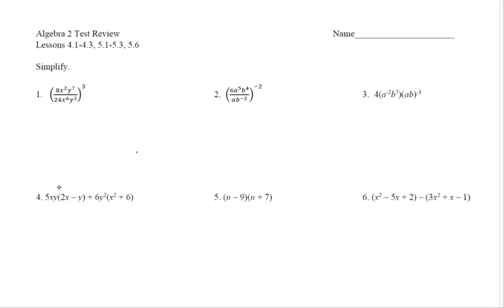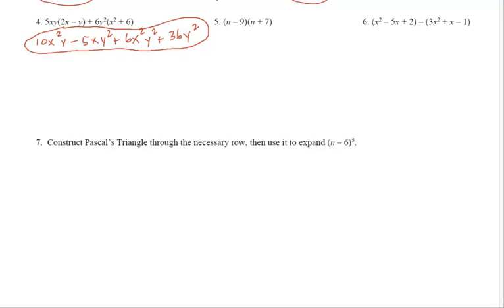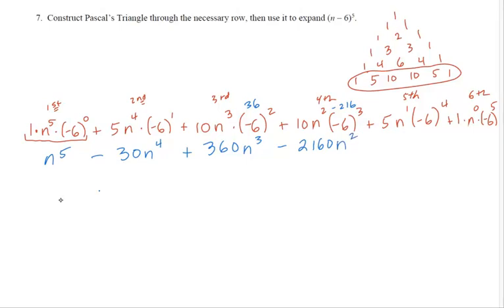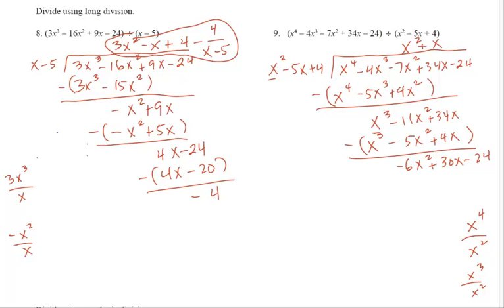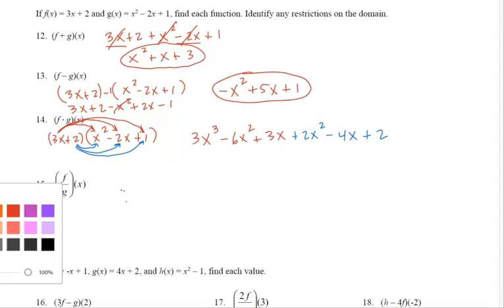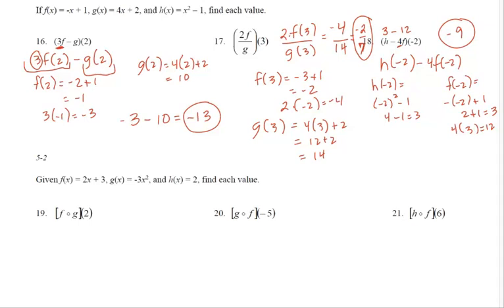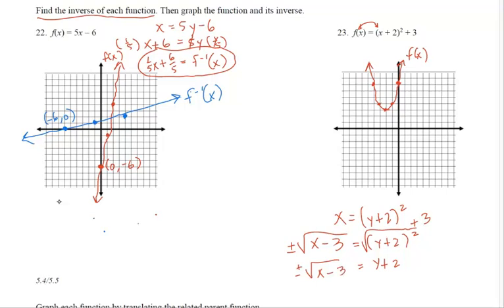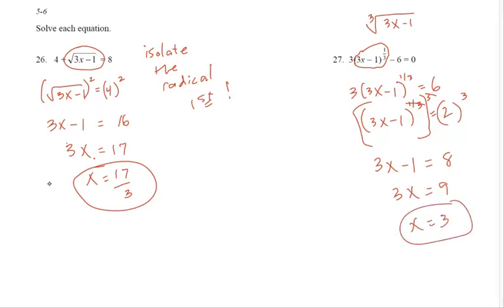Alg 2 CP Test Review Chs 4 and 5